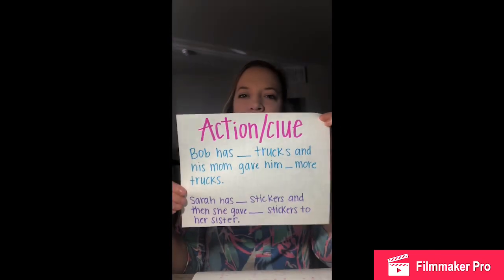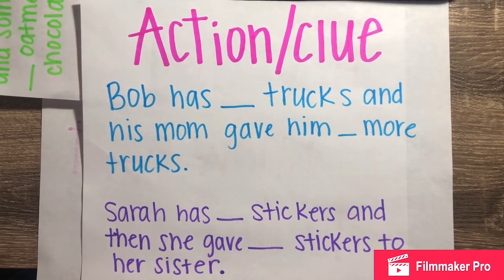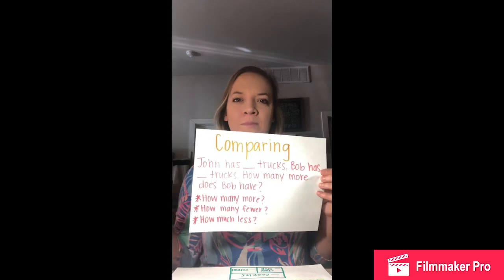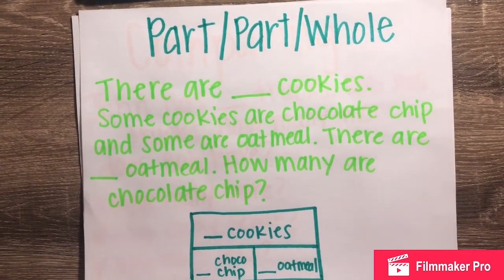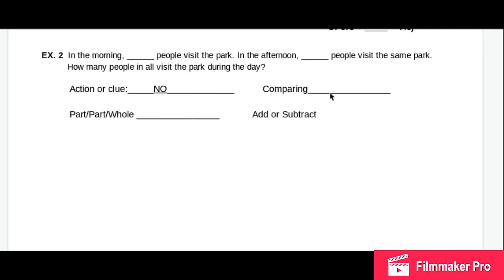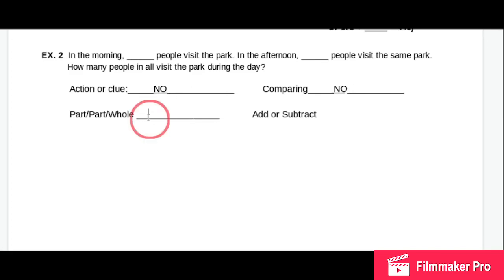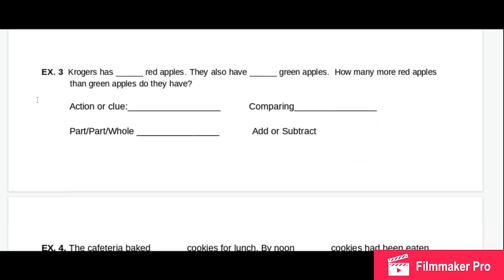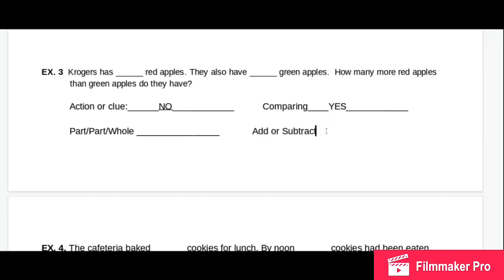Week of 4/27 Lesson #1: How Do I Know What to Do?